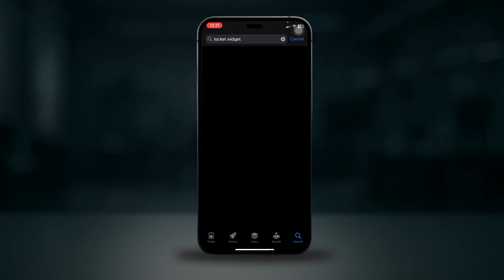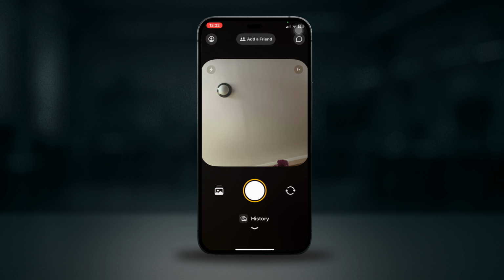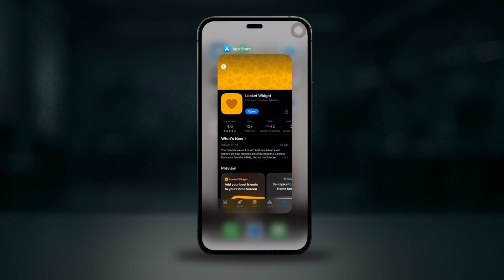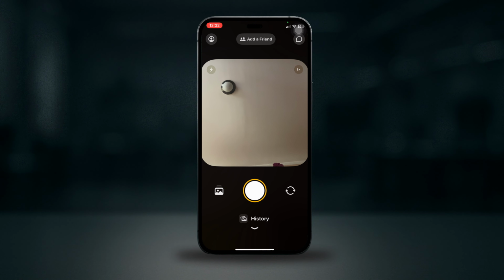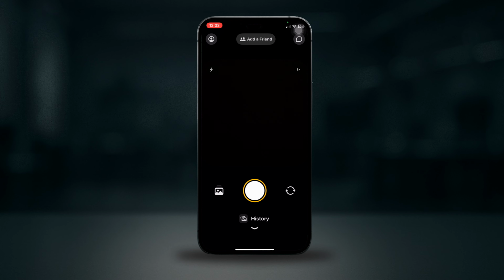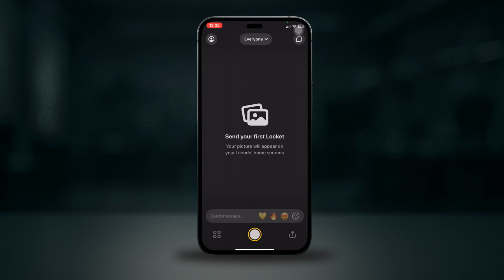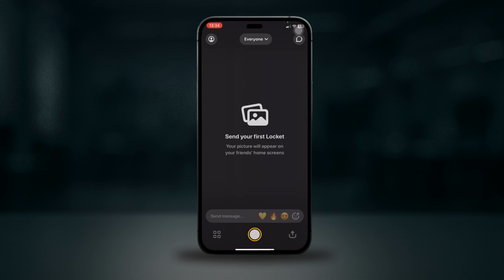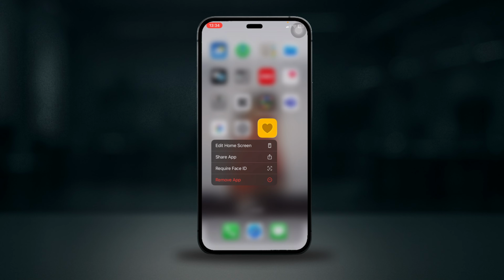How to Recover Your Locket Account Without Losing Photos 2025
Lost access to your Locket account and worried about your photos disappearing? 💛📱📸 In this 2025 step-by-step tutorial, I’ll show you how to recover your Locket account safely without losing your photo history, friends, or widgets. Whether you’re reinstalling the app, switching devices, or resetting your login, this method helps restore everything.

Here’s what you’ll learn:

📝 How to recover your Locket account using email, Apple ID, or phone

📲 How to restore all your saved photos & friend connections

🔐 How to avoid data loss during recovery or reinstallation

🚀 Pro tips to keep your Locket account safe & backed up in 2025